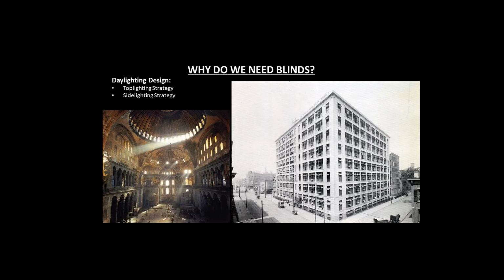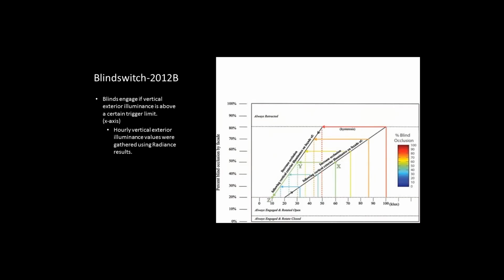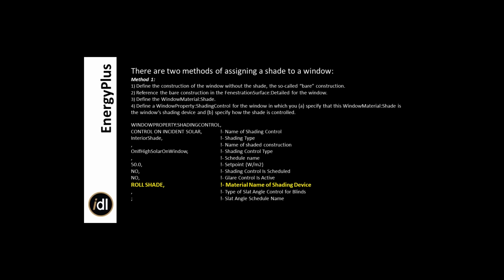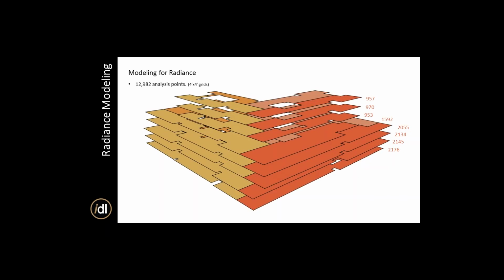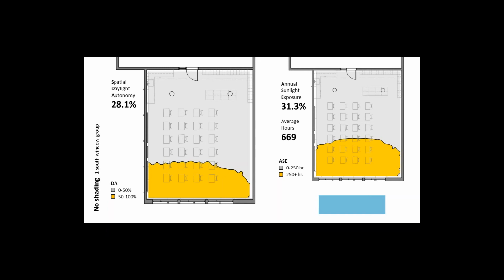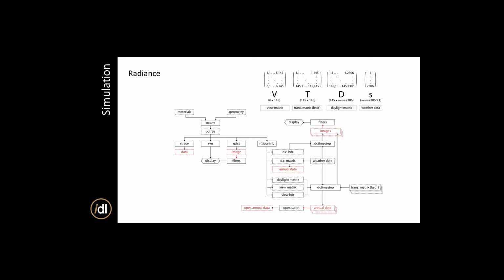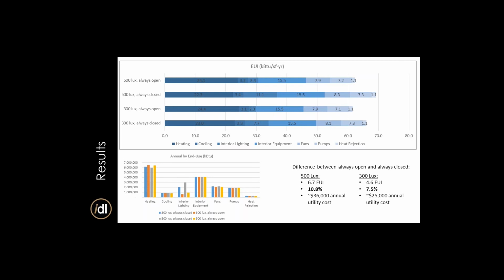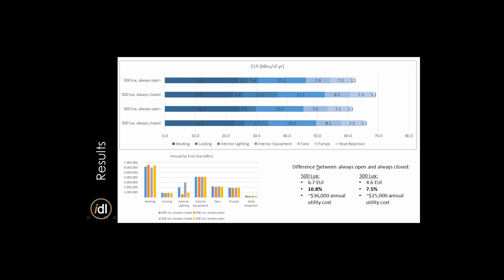BSUG 1502 Annual Energy and Daylight Impacts of Blind Control Pattern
Manual blind controls are typically not included in energy modelling and often not considered in daylight modelling. This is in part because there is no consensus in the research or practice community about the way users operate manual blinds. However, researchers have recently proposed multiple algorithms for this purpose. Blind control patterns affect the energy consumption (interior lighting loads and space heating and cooling loads) of buildings but a deeper understanding of the range of effects is needed before widespread adoption of manual blind control algorithms in daylighting and energy simulation will occur or consensus about appropriate algorithms reached. Preliminary results show annual lighting end-use variances up to more than 6% and other end-uses up to more than 20% depending on the blind control algorithm. This presentation will briefly discuss and compare the proposed algorithms, and describe the process for inclusion of blind control within the simulation programs EnergyPlus and Radiance.